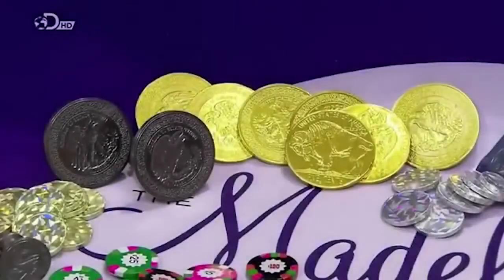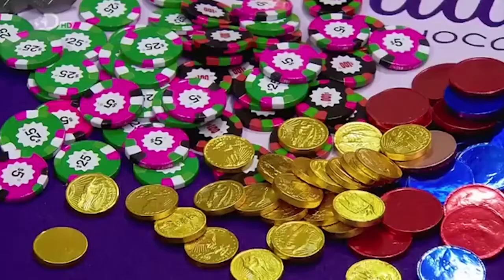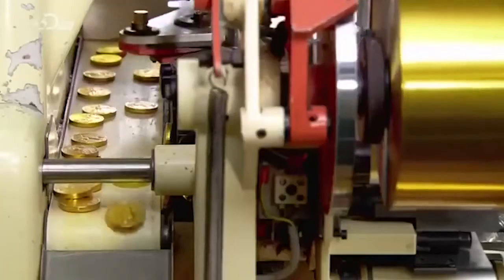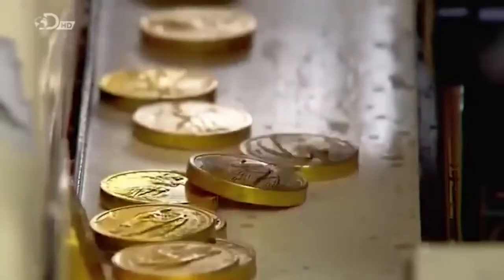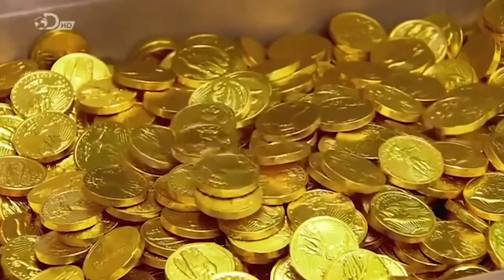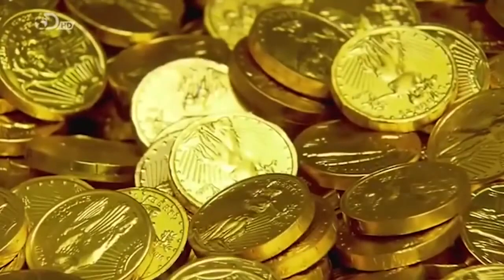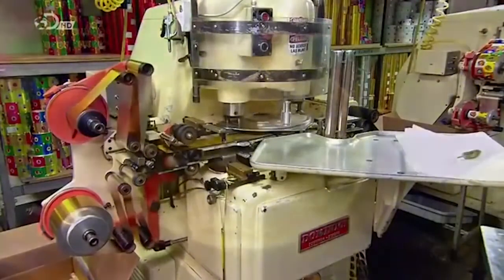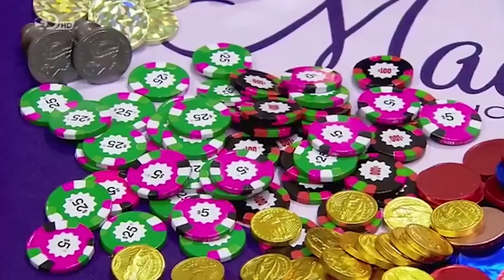How It's Prolly Made - Chocolate Coins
Inspired by the amazing Huggbees!! Go check him out